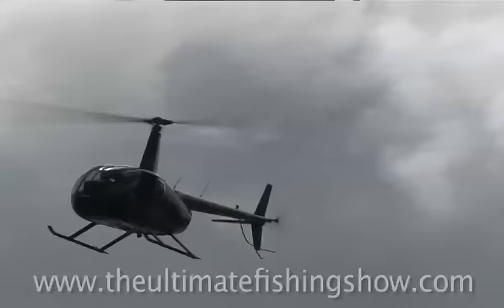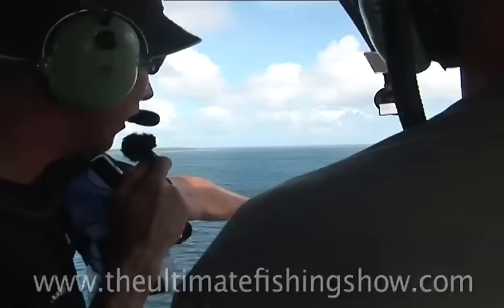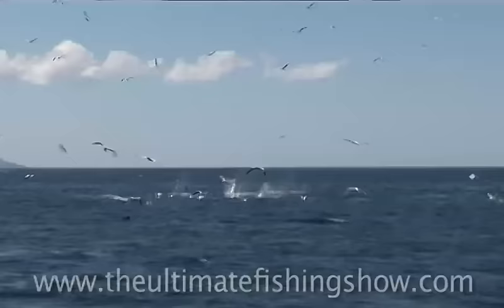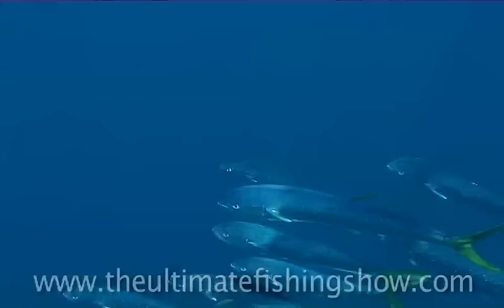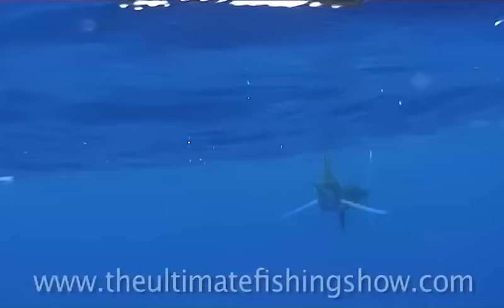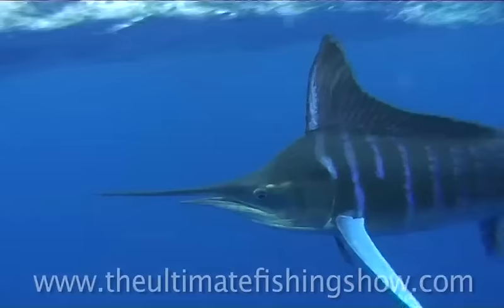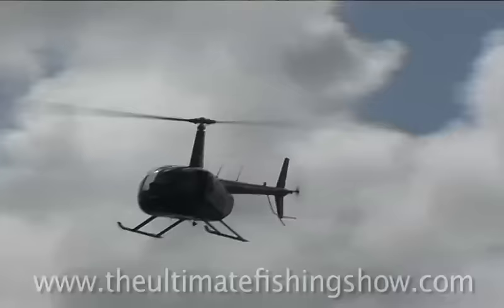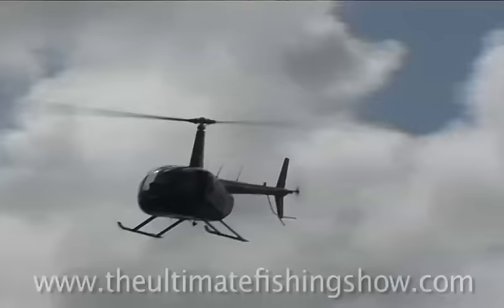Gannet Man! Marlin from a Helicopter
Matt Watson tries the latest form of stunt fishing - inspired by one of the greatest fish catching sea birds, the gannet... we're not sure it's going to catch on though!

Matt Watson jumps form helicopter and catches a marlin.